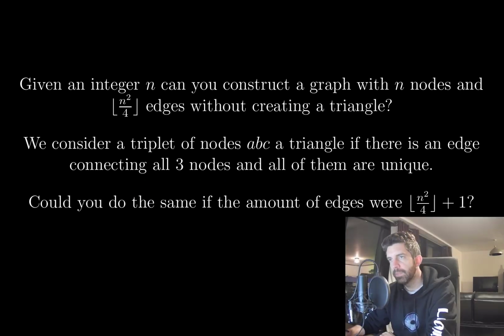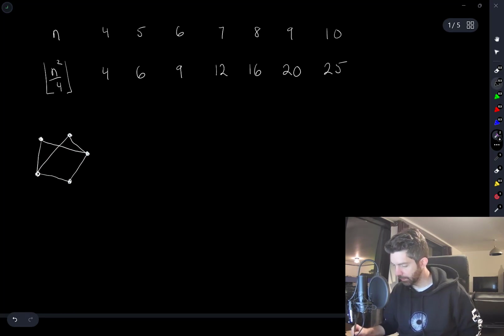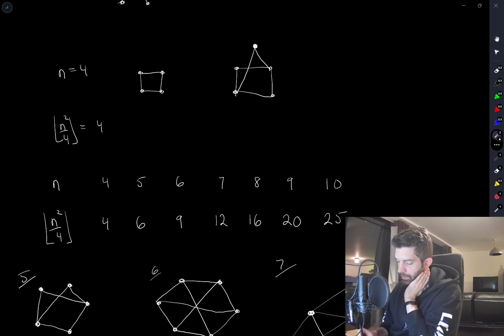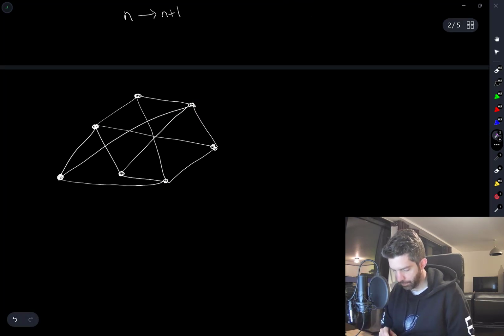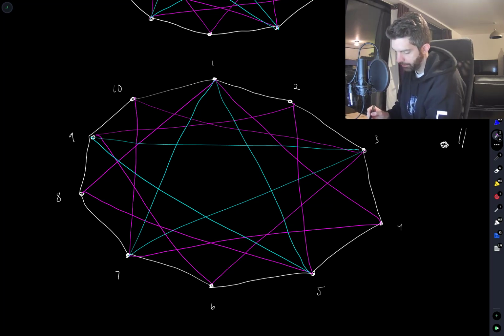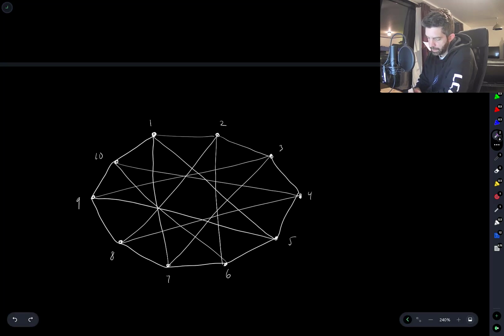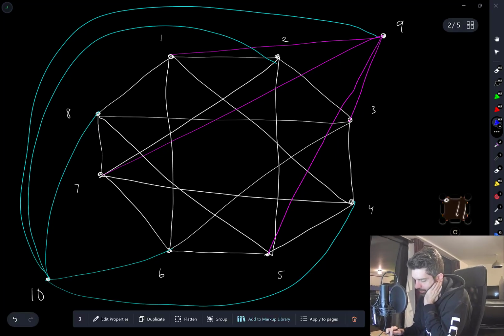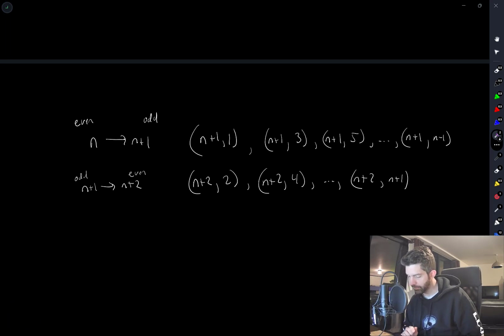Viewer Submission - Graphs with no triangles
00:00 Problem statement
00:55 First thoughts
02:02 Small values of n
13:07 Fumbling around with mistakes
18:10 Maybe discovering the algorithm?
25:34 Partial solution?